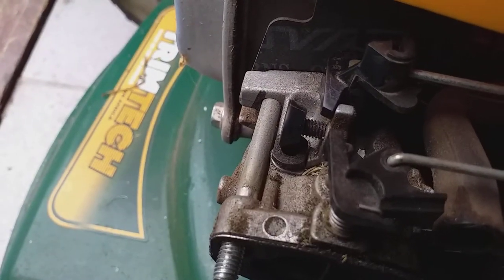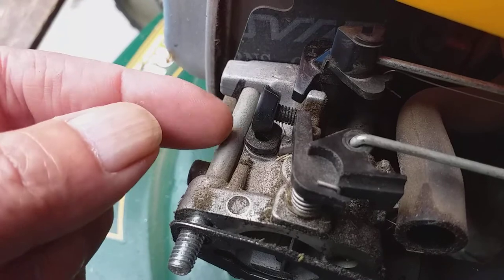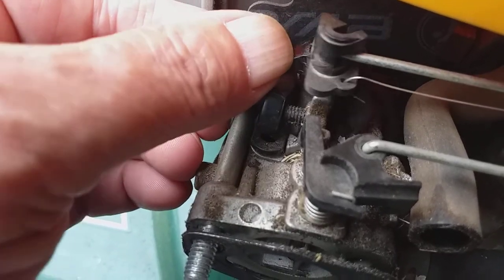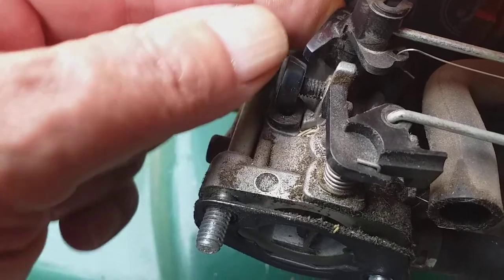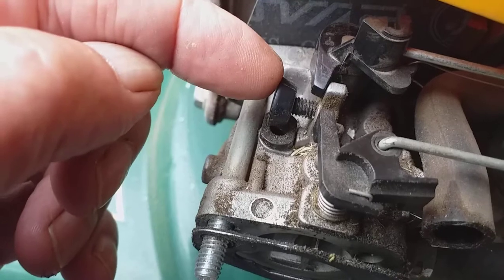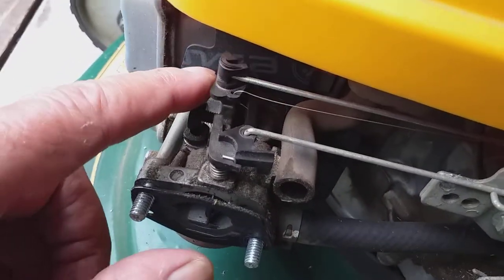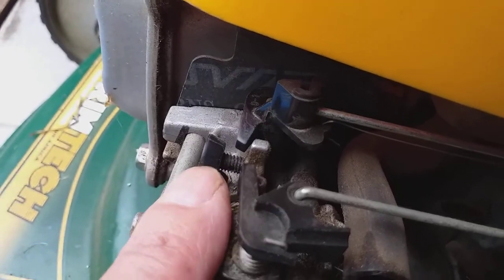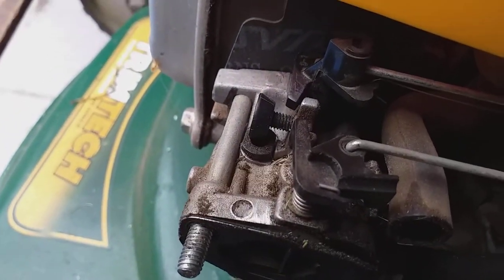Torx 140 Engine, I Think I Have Your Problem Thabo, Hope this is it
Next attempt to solve Thabo's mower, without having the mower with me  I will not be able to find the problem